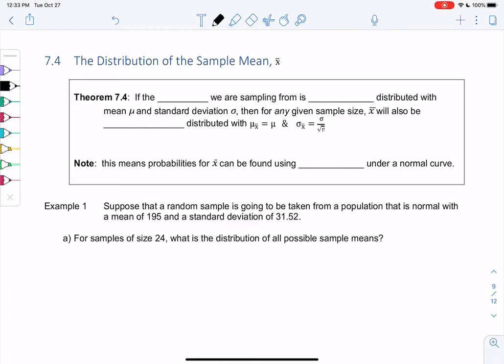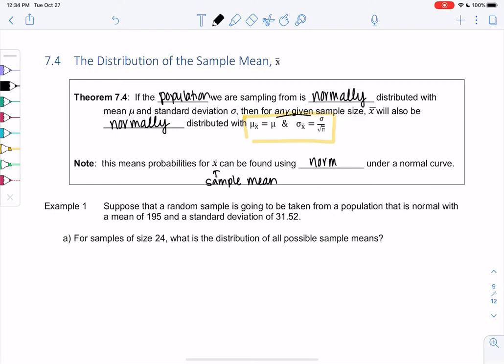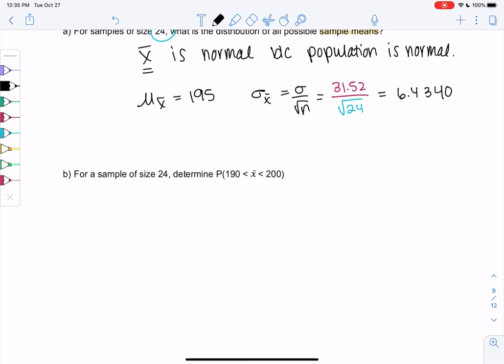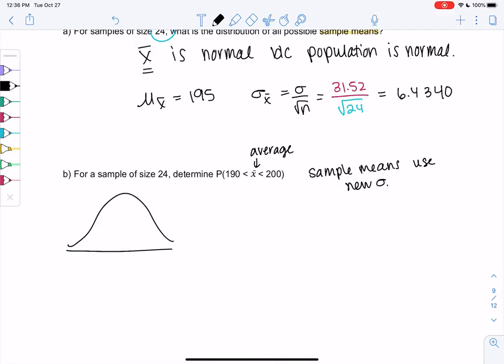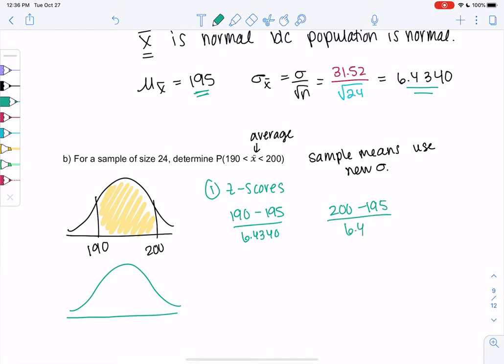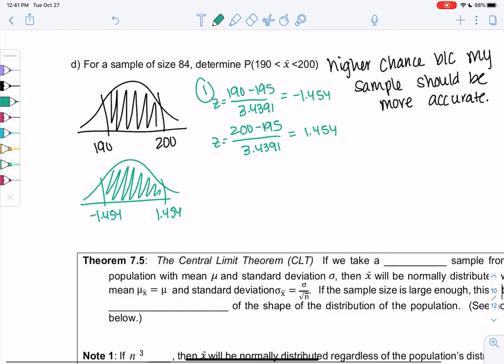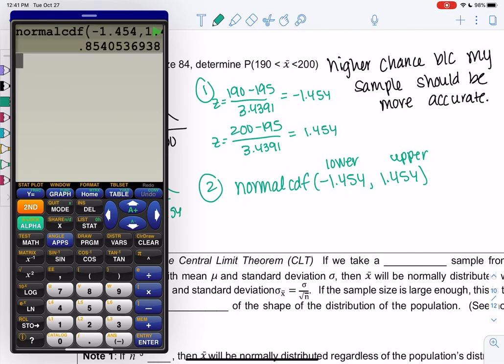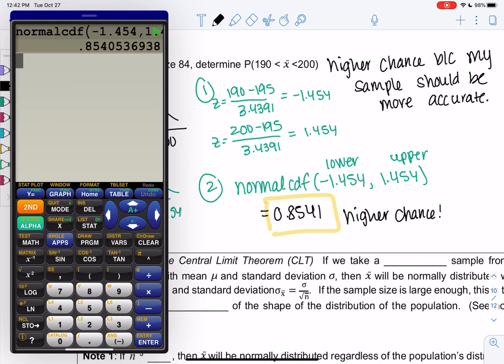Math 43 section 7.4 example 1